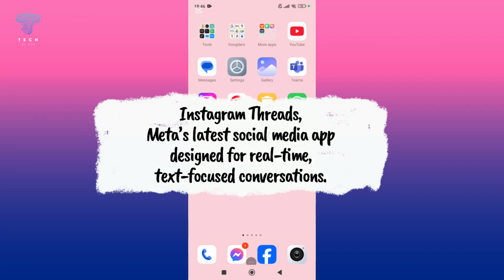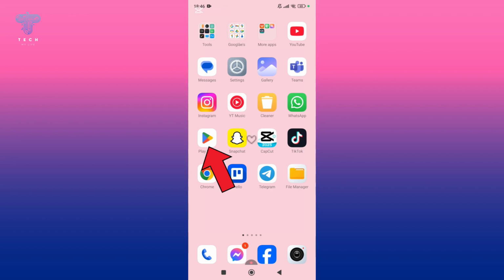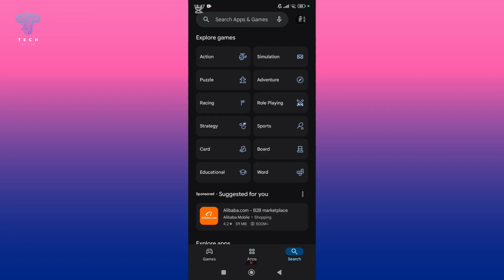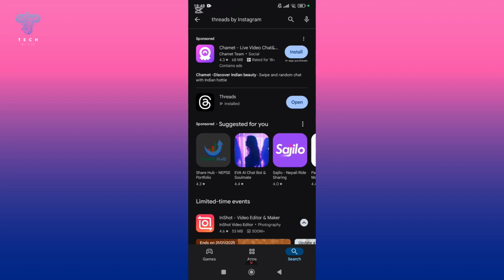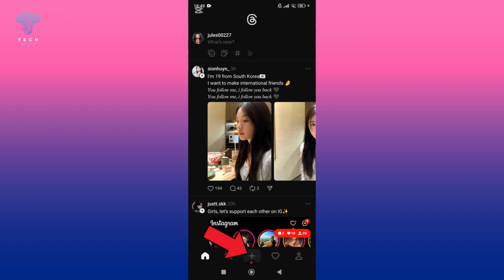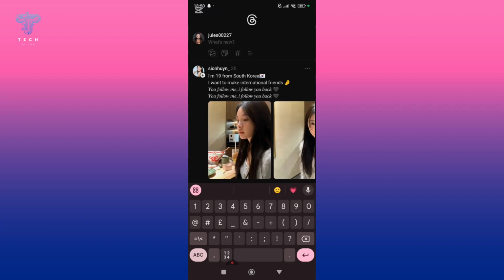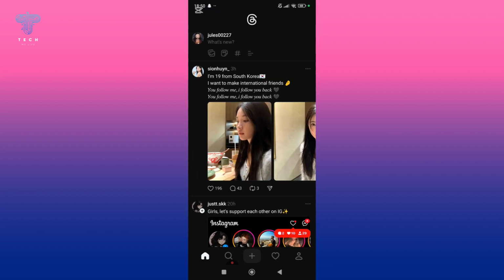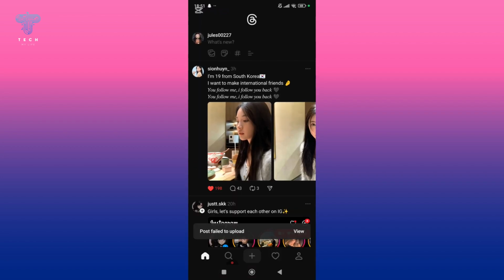What is Instagram Threads Everything in Under 2 Mins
Curious about Instagram Threads? In this quick and informative video, we explain everything you need to know about Instagram Threads in under 2 minutes! Learn what Threads is, how it works, and why it’s a must-have for staying connected with your close friends. Discover its unique features, like automatic status updates, private sharing, and seamless integration with Instagram. Perfect for those who want a fast, detailed overview of this exciting app. Watch now and stay updated with Tech My Life for more concise and helpful tech guides!